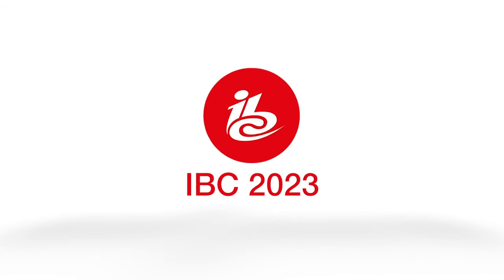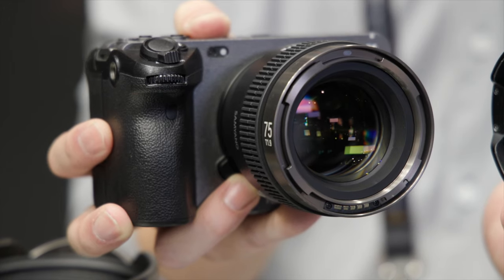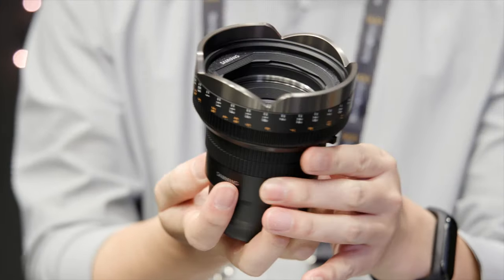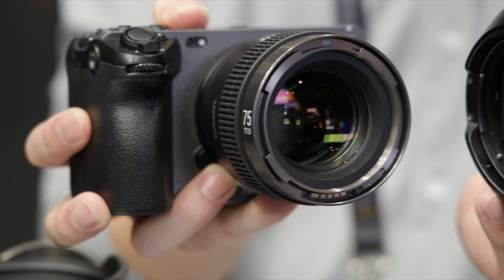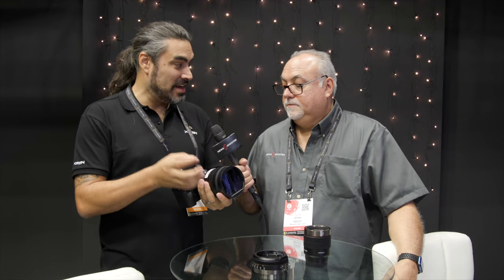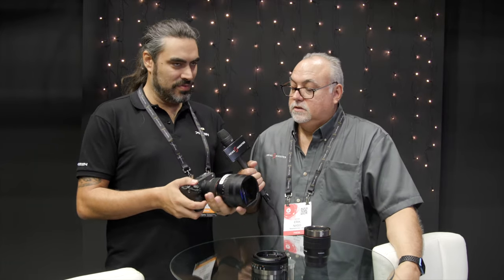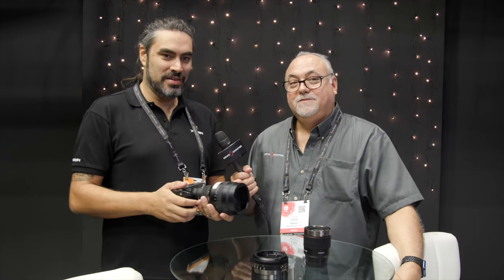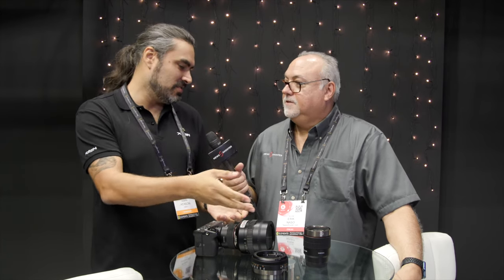Samyang V-AF Series Anamorphic Adapter Prototype shown at IBC 2023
Samyang has designed a prototype 1.7 squeeze Anamorphic adapter that mounts similar to the manual focus adapter. Xeen states the coating gives off a nice blue streak look to it. The prototype will have proper gears on it, and the look and feel will be different, but the design works, and Samyang is targeting a release within a year.